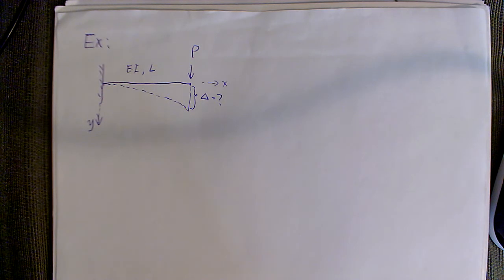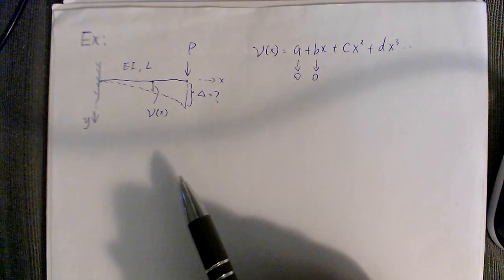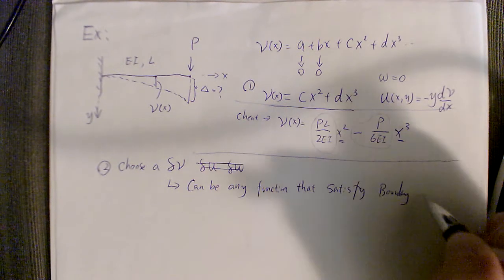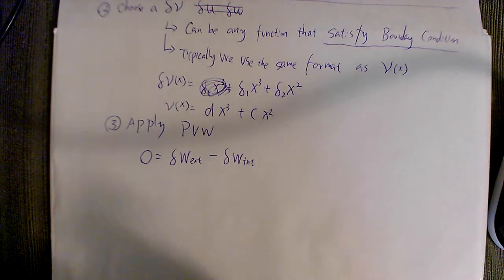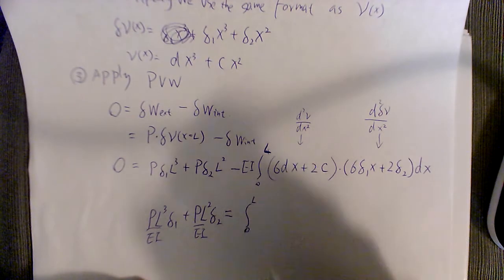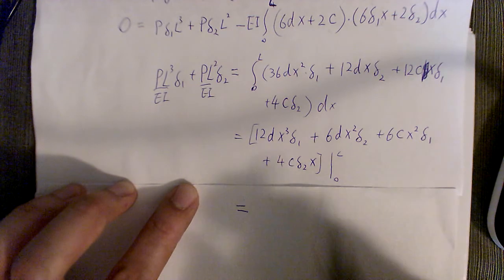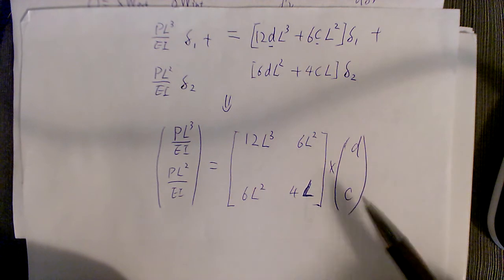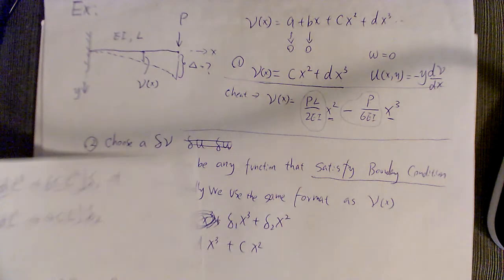Matrix lecture 2 PVW example1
First example on how to use PVW to solve beam deflection problem